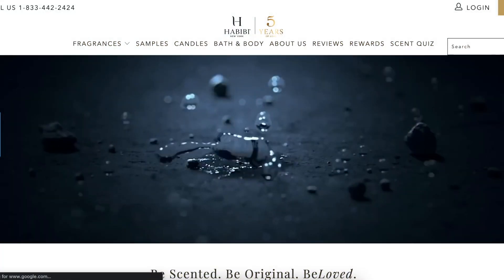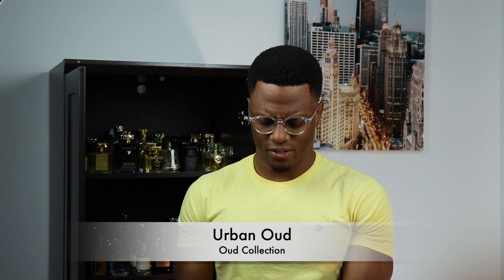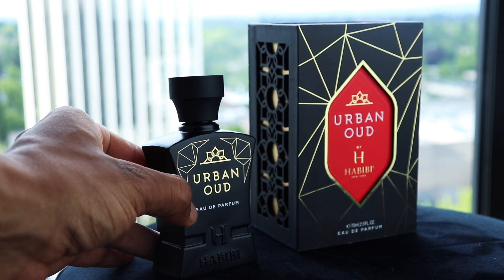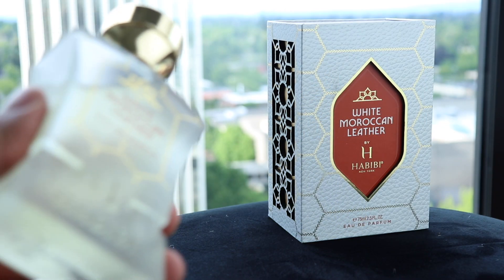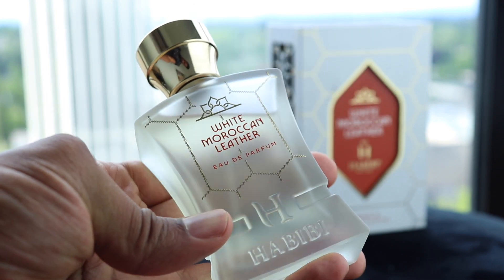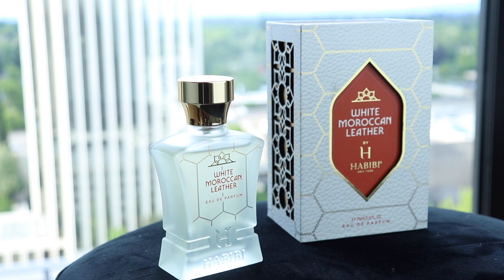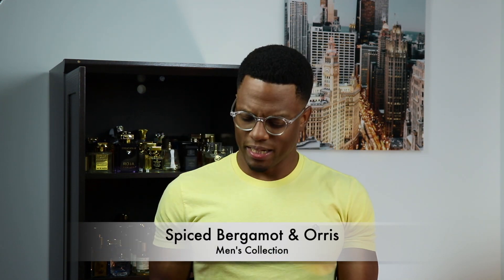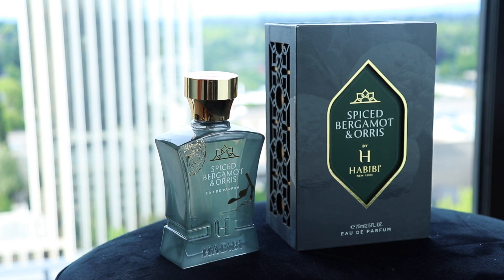5 LONG-LASTING, Versatile, & Sexy Fragrances You're Not Wearing (Why?) | GIVEAWAY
I've gotta say--overall, the fragrances from Habibi New York surprised me. I was not expecting as much complexity and interest as I experienced from several of their offerings. Also, the quality of presentation is top notch! I hope you enjoy my overview of 5 of their fragrances. I can easily recommend picking up one of their discovery sets if you're interested!
If you are interested in either Urban Oud or White Moroccan Leather, you may find it by clicking any of the links and searching for it on the website. Thank you!

Please consider supporting me by joining the Fresh Fam!